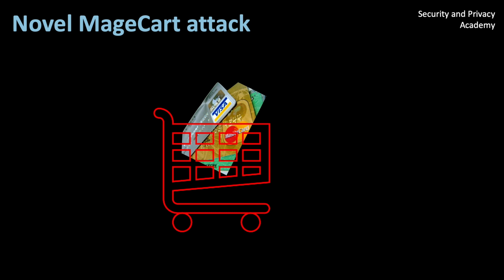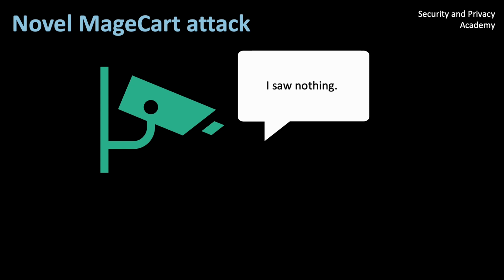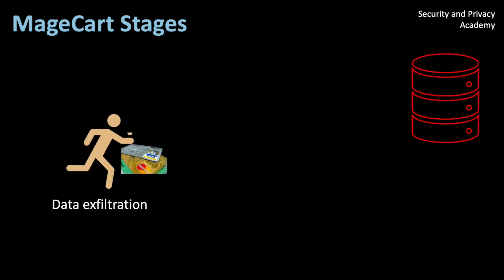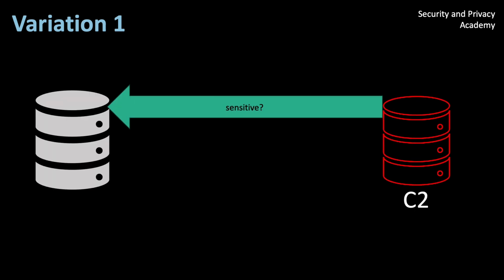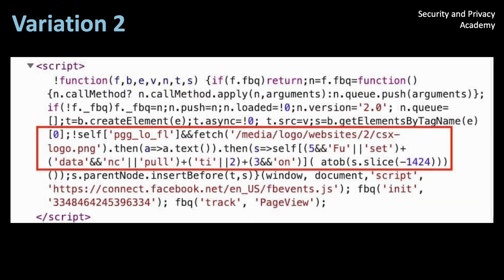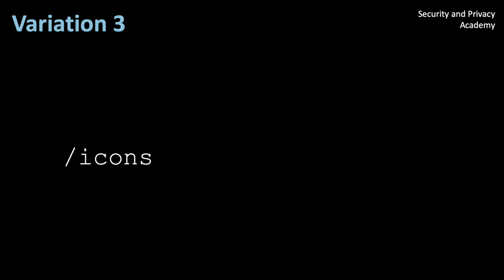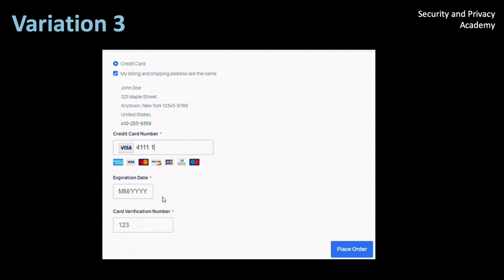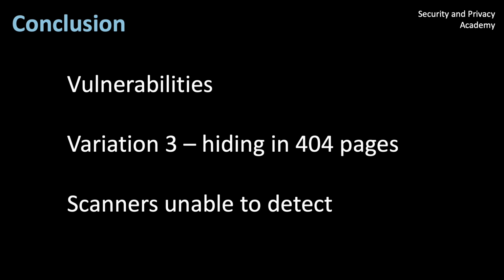The Novel MageCart Attack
I break down a recent security report on a MageCart web skimming campaign. This is a very interesting and novel approach to steal credit card data.